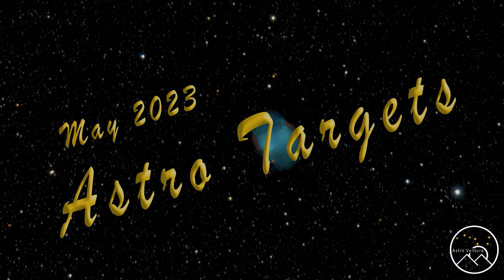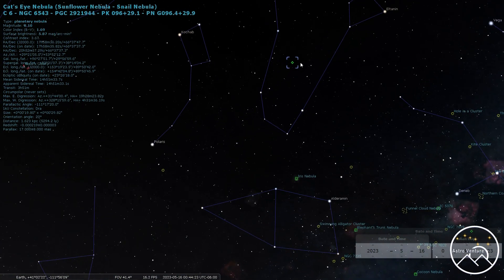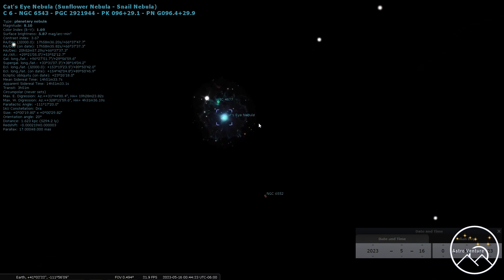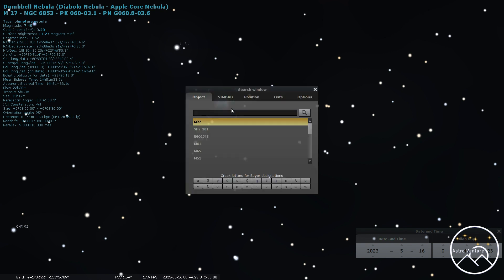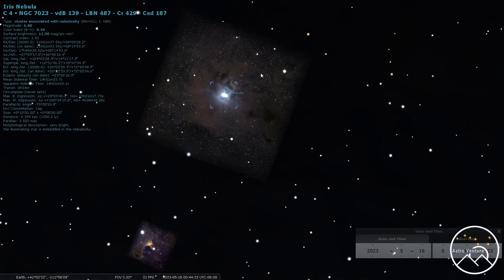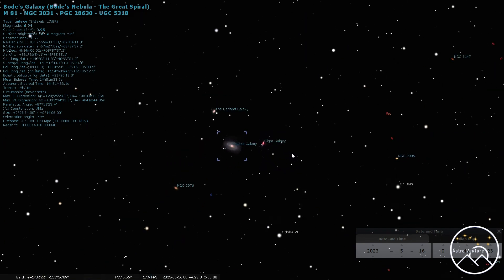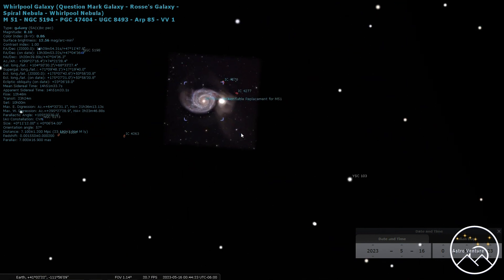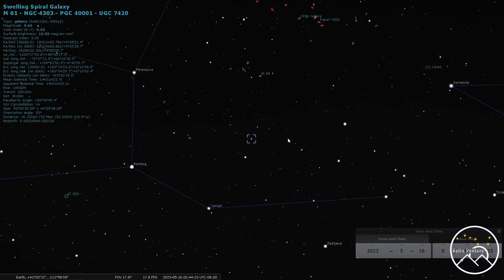May Astro Targets 2023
May Astrophotography targets for the northern hemisphere for 2023. Sorry southern hemisphere.